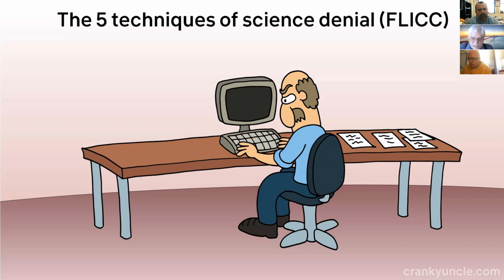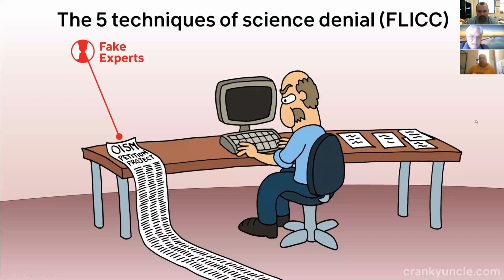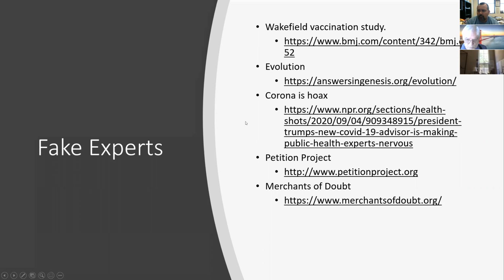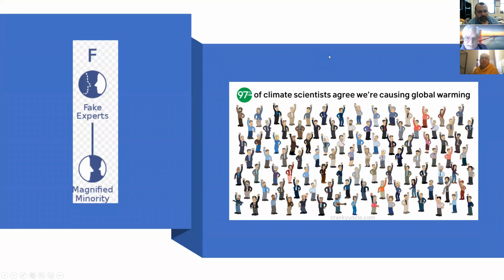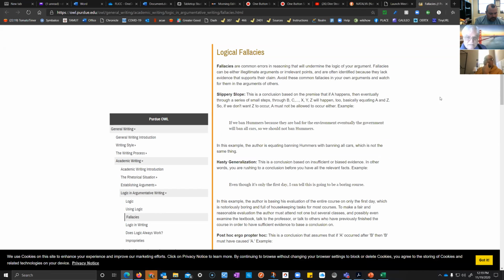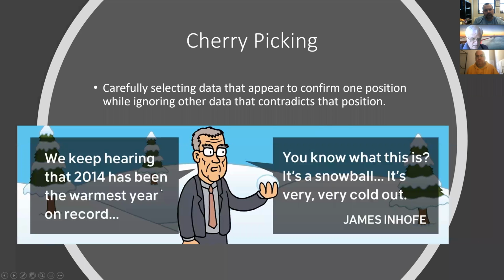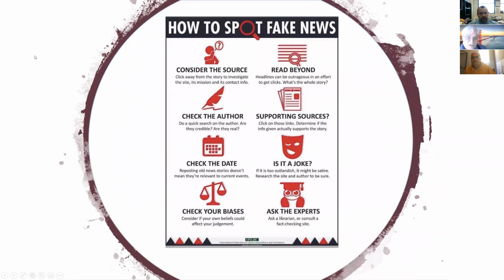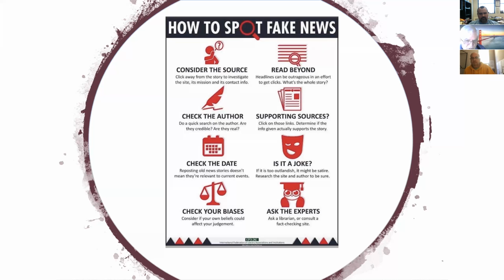Dr. David Allard: "The Five Techniques of Science Denial"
Dr. David Allard, Regents Professor of Biology at Texas A&M University-Texarkana, discusses how and why people reject scientific consensus.